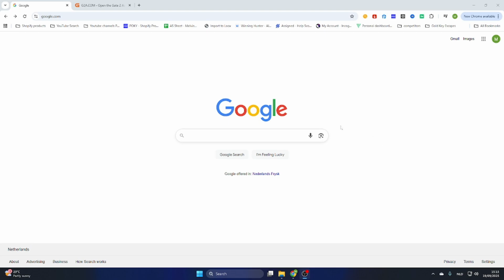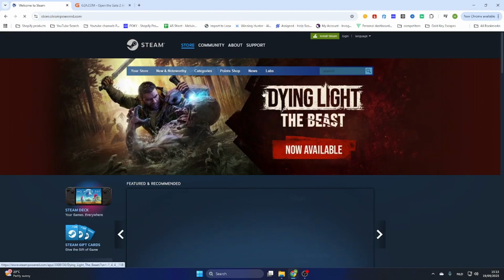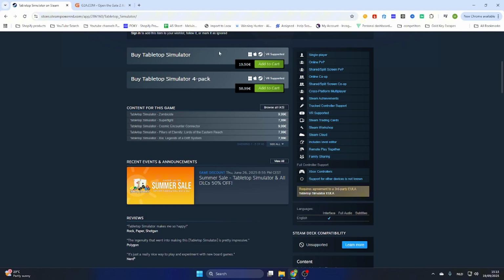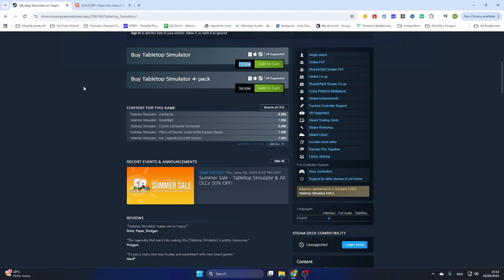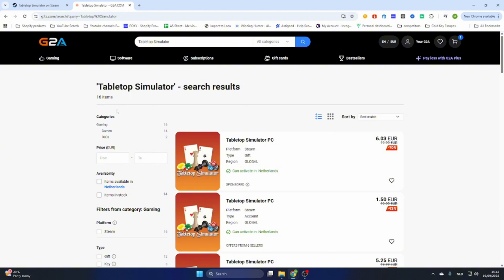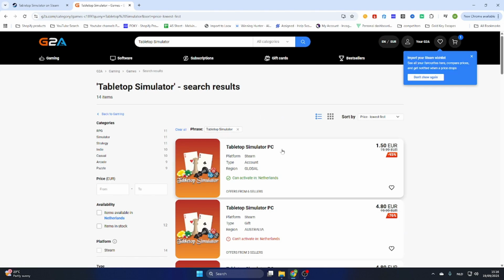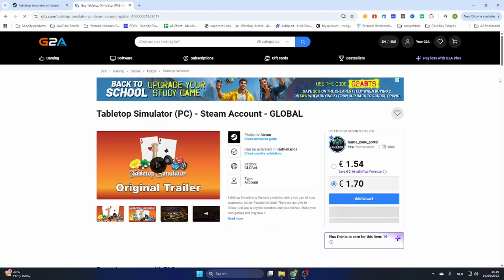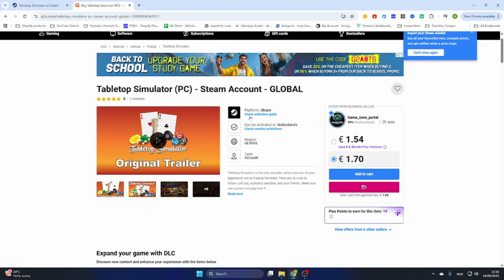How To Download Tabletop Simulator on PC (Step By Step)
Want to know how to download Tabletop Simulator on PC step by step? In this quick tutorial, I’ll show you exactly how to install Tabletop Simulator, how to play Tabletop Simulator on PC, and how to start your gaming journey with this popular simulator. Perfect for PC gaming fans looking to download games and enjoy the full experience of Tabletop Simulator.

🔹 Learn how to download Tabletop Simulator on PC
🔹 Discover how to install Tabletop Simulator on PC
🔹 See how to play Tabletop Simulator on PC
🔹 Find out everything about Tabletop Simulator download